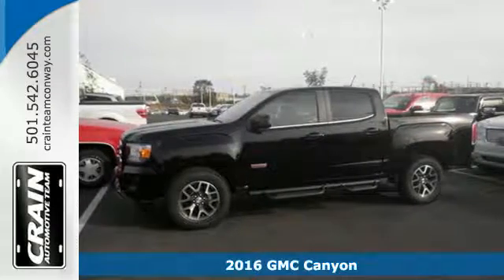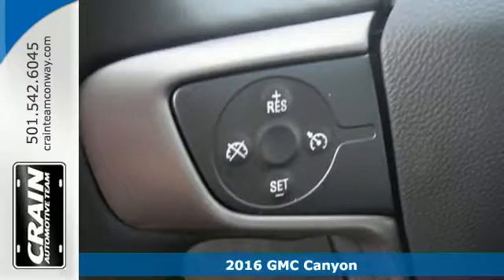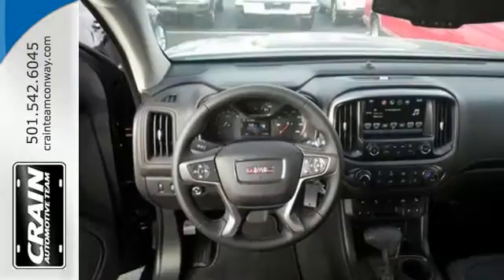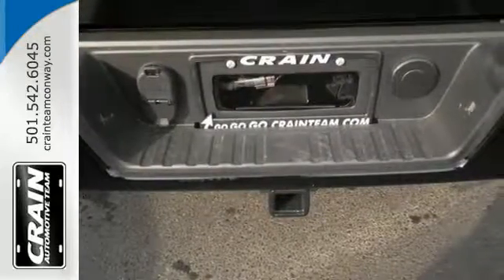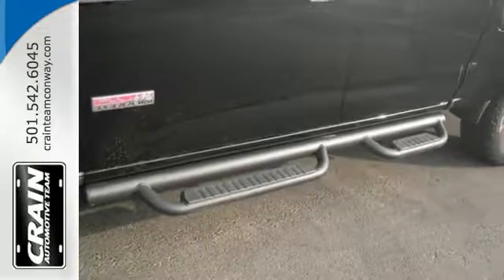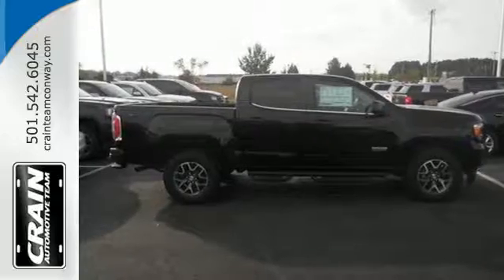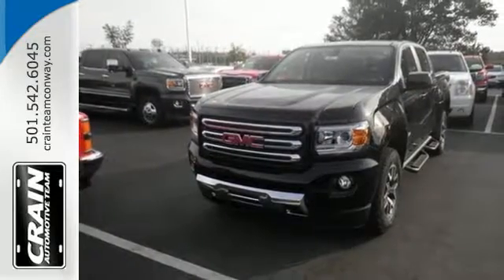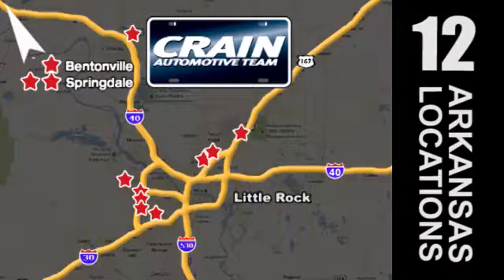New 2016 GMC Canyon Conway AR Little Rock, AR 6GT9081 - SOLD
Year: 2016
Make: GMC
Model: Canyon
Trim: SLE ALL TERRAIN 4WD
Engine: 3.6L SIDI DOHC V6 VVT Engine
Transmission: Automatic
Color: Onyx Black
Interior: Jet Black/Cobalt Red
Stock #: 6GT9081
VIN: 1GTG6CE36G1388227
Contact Crain Buick Conway today for information on dozens of vehicles like this 2016 GMC Canyon 4WD SLE. This GMC includes: SEAT ADJUSTER, POWER DRIVER LUMBAR CONTROL Power Driver Seat Driver Adjustable Lumbar SEAT ADJUSTER, POWER PASSENGER LUMBAR CONTROL Passenger Adjustable Lumbar SEAT ADJUSTER, 4-WAY POWER FRONT PASSENGER Power Passenger Seat REMOTE VEHICLE STARTER SYSTEM Remote Engine Start TRANSMISSION, 6-SPEED AUTOMATIC (STD) A/T 6-Speed A/T WINDOW, REAR-SLIDING, MANUAL Sliding Rear Window ENGINE, 3.6L SIDI DOHC V6 VVT Gasoline Fuel V6 Cylinder Engine *Note - For third party subscriptions or services, please contact the dealer for more information.* This 4WD-equipped vehicle will handle majestically on any terrain and in any weather condition your may find yourself in. The benefits of driving an Four Wheel Drive vehicle, such as this GMCCanyon 4WD SLE, include superior acceleration, improved steering, and increased traction and stability. There is no reason why you shouldn't buy this GMC Canyon 4WD SLE. It is incomparable for the price and quality. The look is unmistakably GMC, the smooth contours and cutting-edge technology of this GMC Canyon 4WD SLE will definitely turn heads. Every new and pre-owned vehicle is backed by the Crain Commitment, including our 100% low price guarantee, a 100 hour love it or leave it exchange policy, and a 100 year 100,000 mile warranty. The Crain Team's Got 'Em!

Address:
1003 North Museum Road